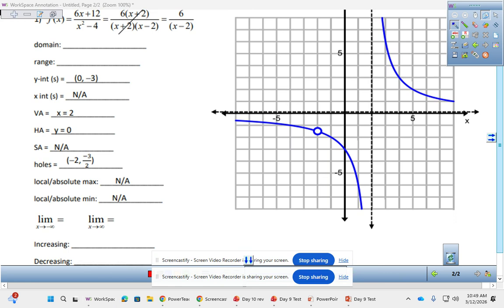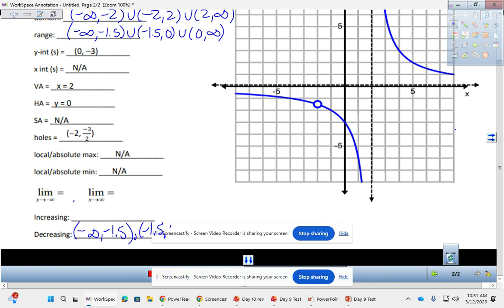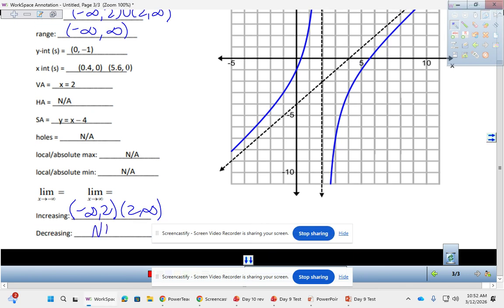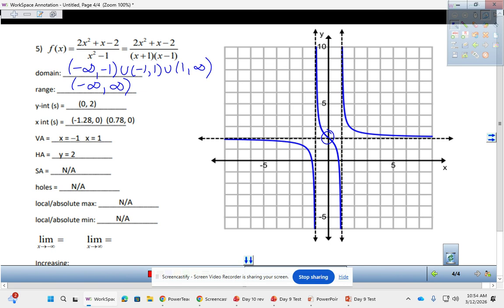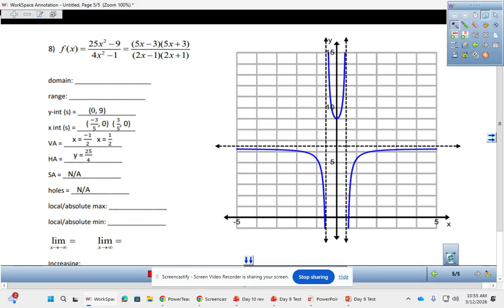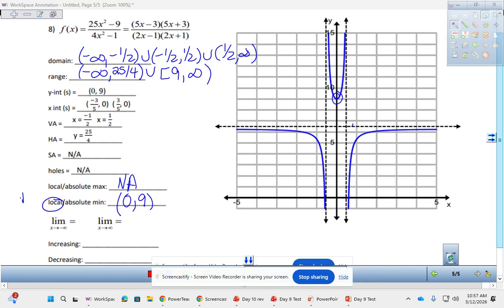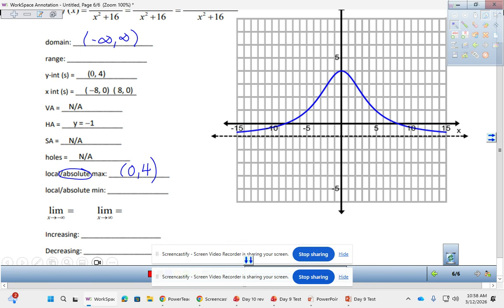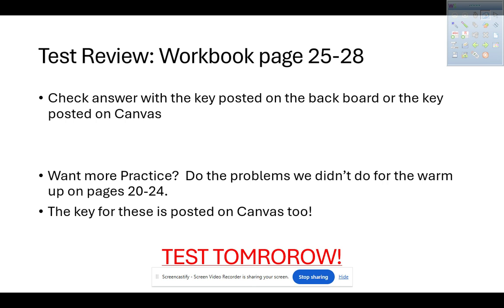Entire Screen - Screencastify - March 12, 2026 10:49 AM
Pre Calc  U3 Test Review Day